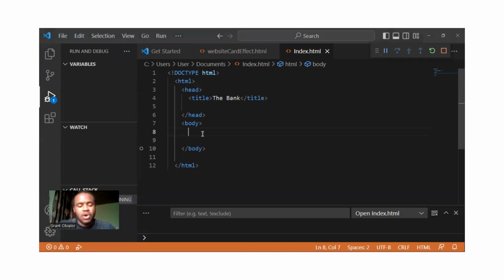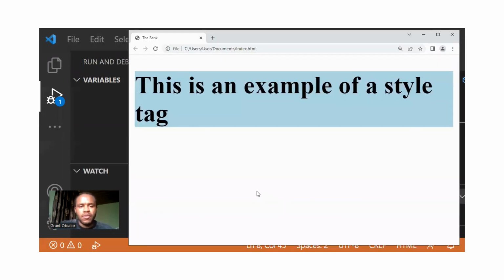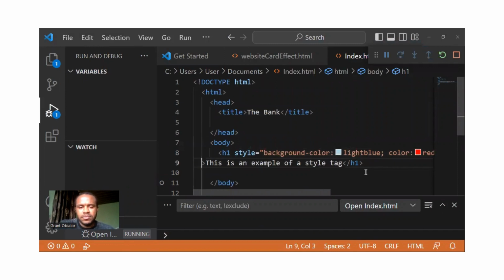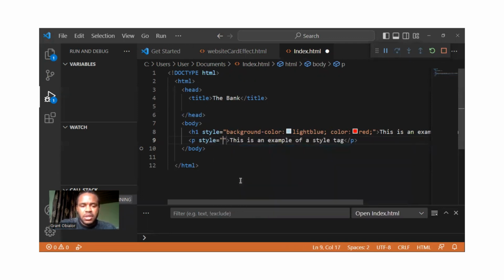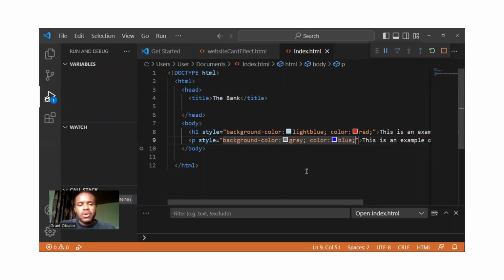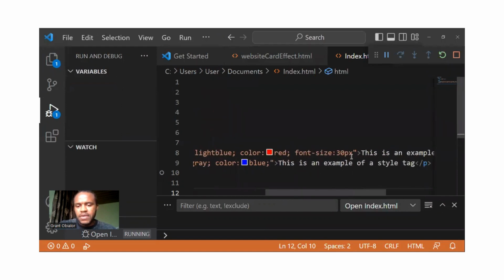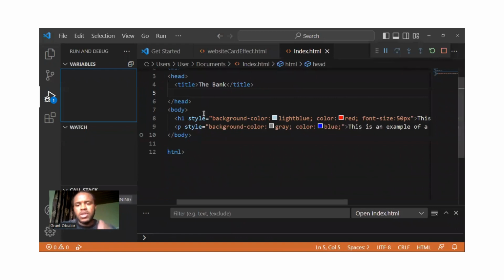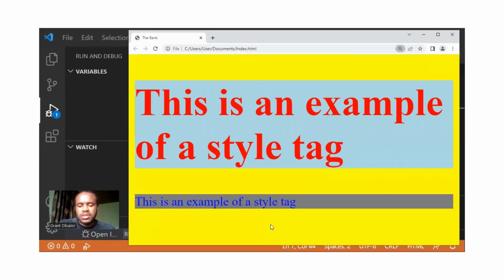STYLE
This lesson will teach you how to use the CSS Style tag in decorating HTML documents. The video link below will show you other examples of the Style tag.